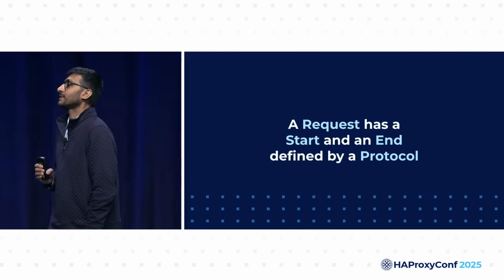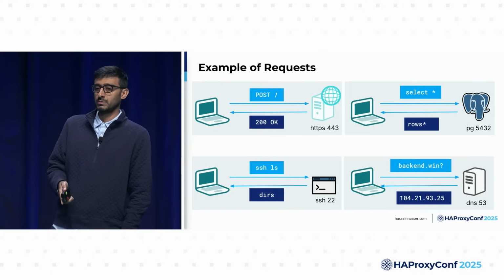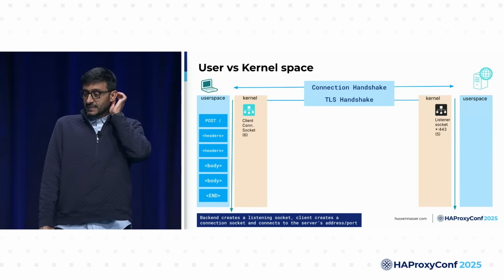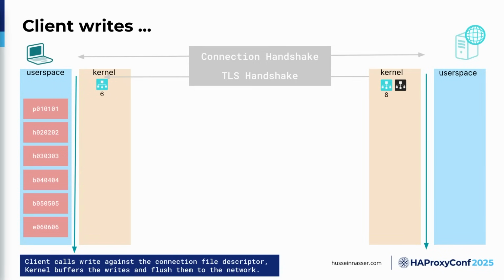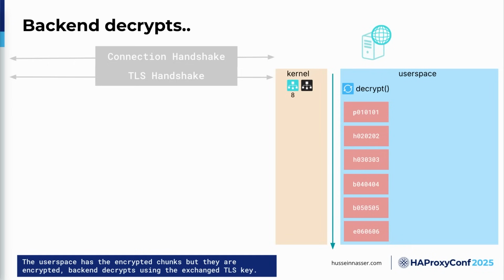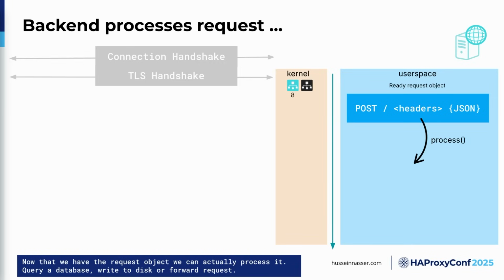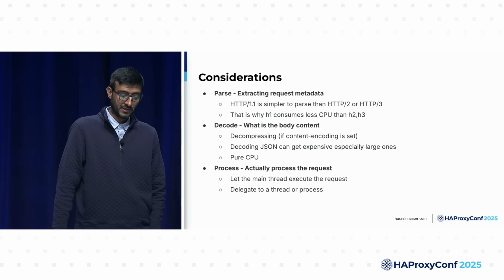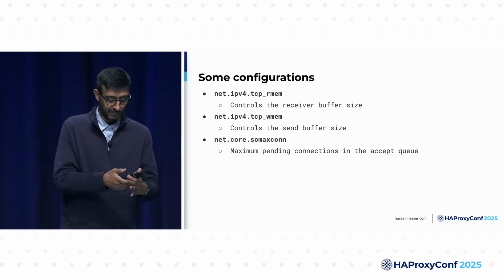Anatomy of a Request: Beyond Backend Processing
The request journey: TCP handshakes, TLS encryption, user/kernel space interaction, decryption, parsing, decoding, processing, and their associated hardware resource costs.

HAProxy is the company behind HAProxy One, the world’s fastest application delivery and security platform, and HAProxy, the most widely used software load balancer. Leading platforms and cloud providers trust HAProxy to simplify, scale, and secure modern applications, APIs, and AI services in any environment.